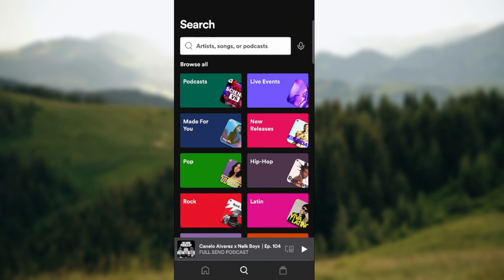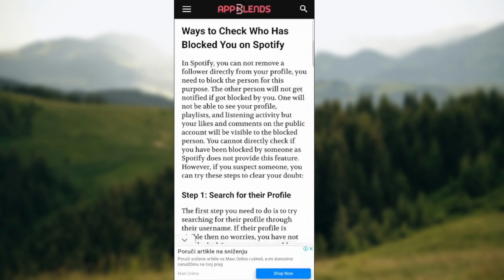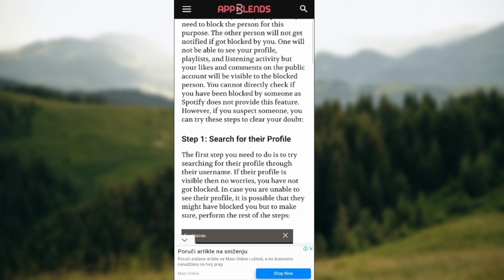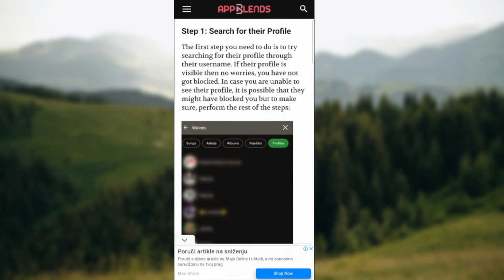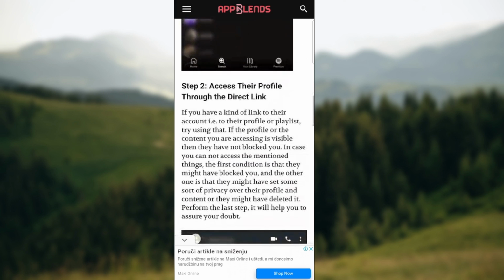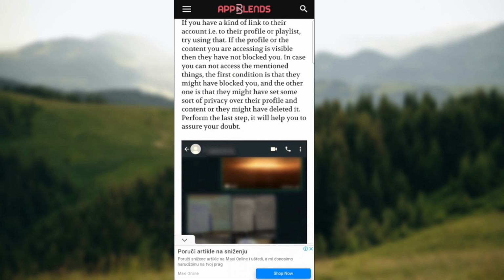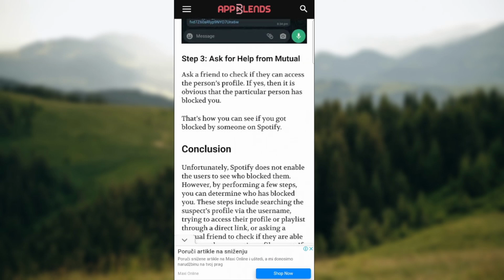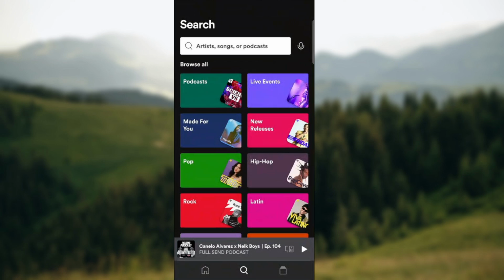How To See If Someone Blocked You On Spotify (Quick Tutorial)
Today we talk about How To See If Someone Blocked You On Spotify, so stay until the end of the video to see the full explanation.